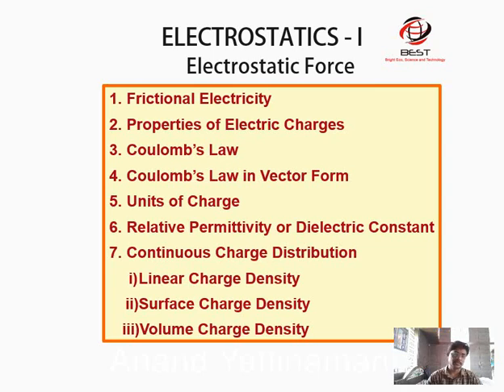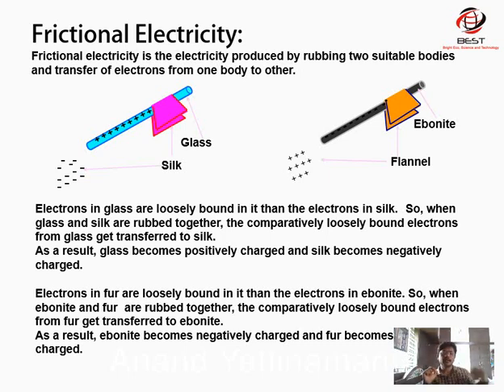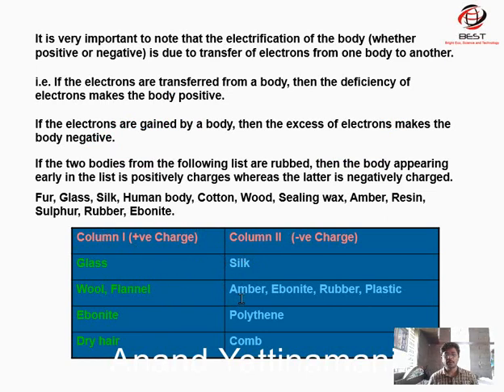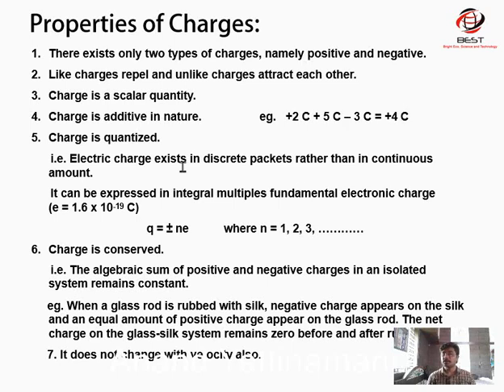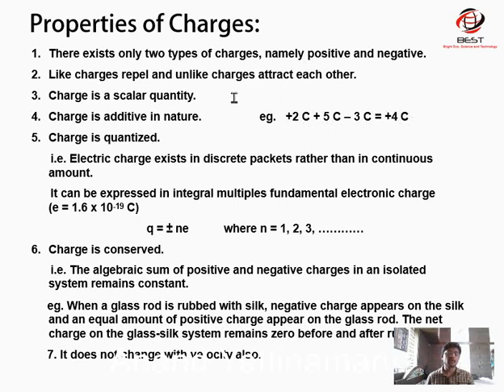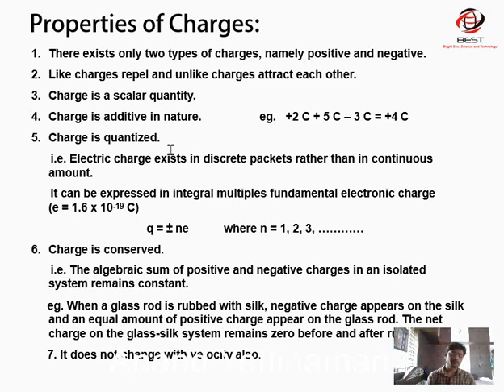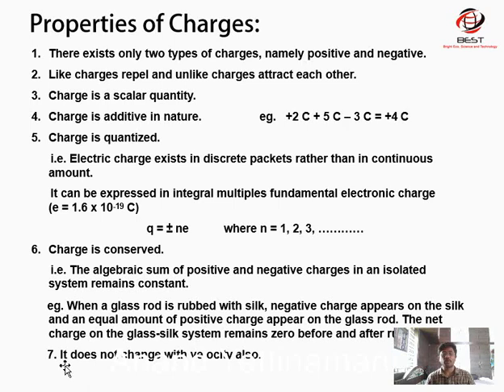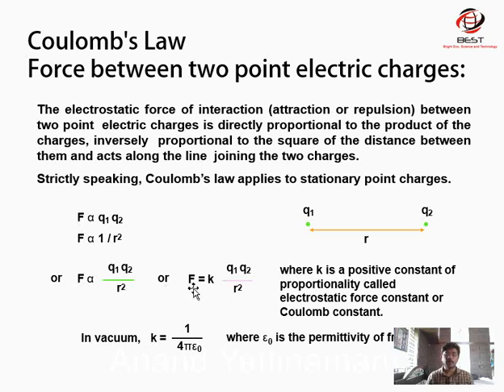Electric charges and fields